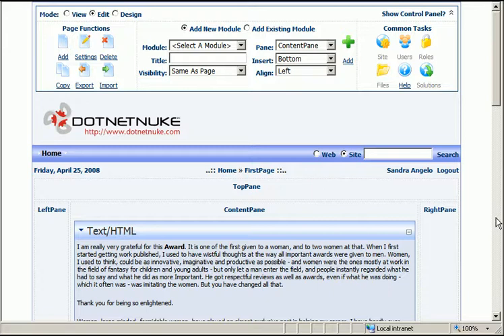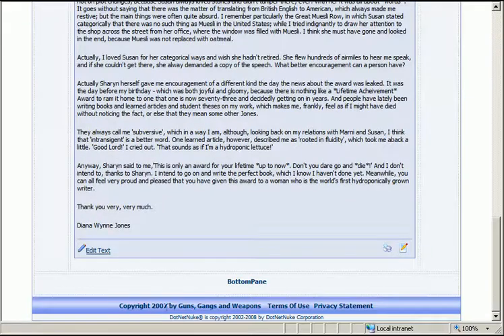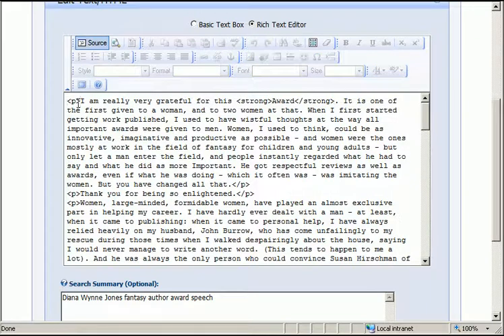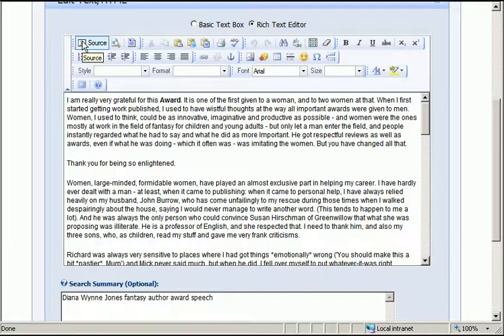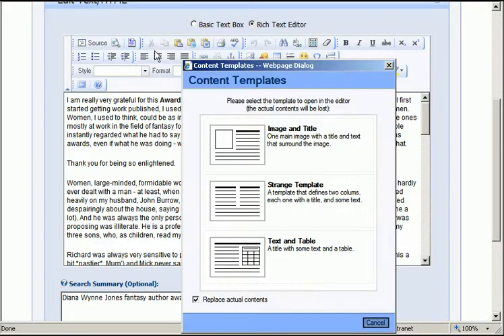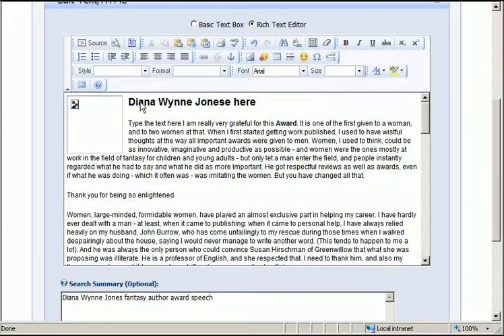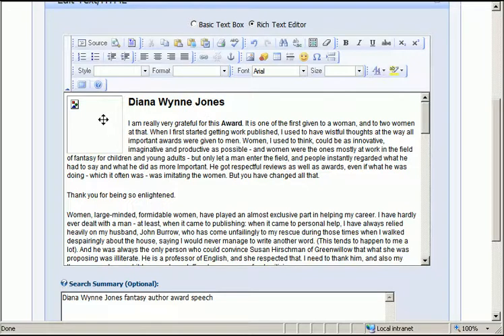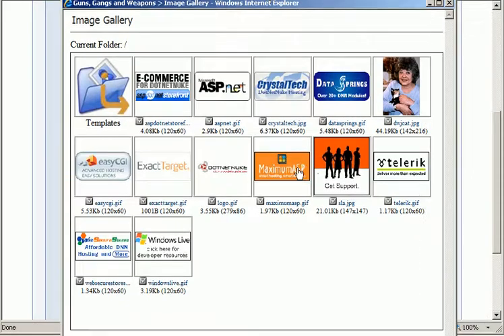DNN3 - Using Text Editor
A first look at the features of the rich text editor